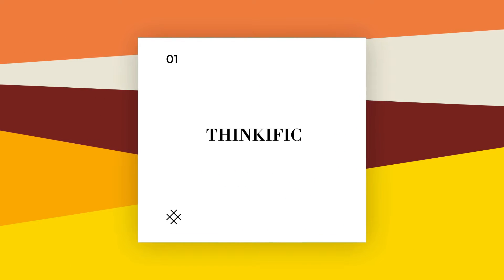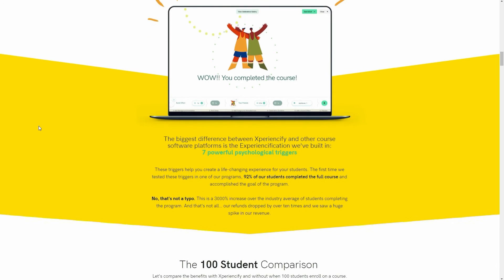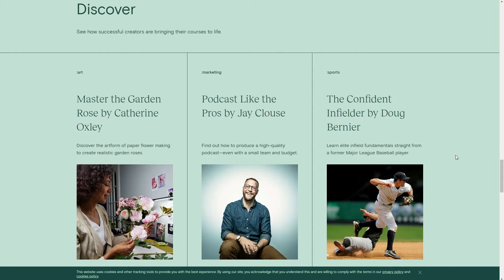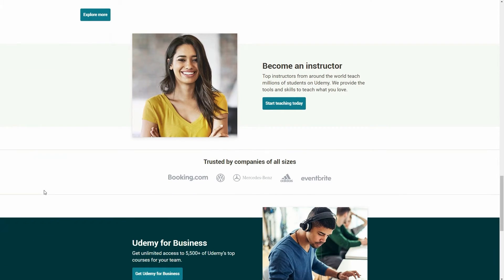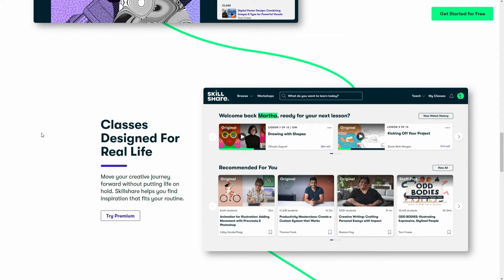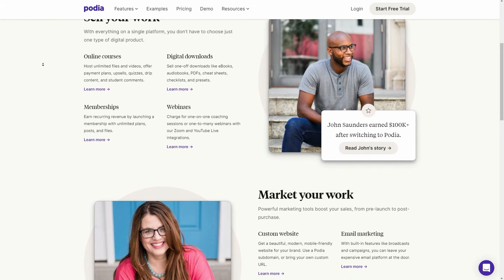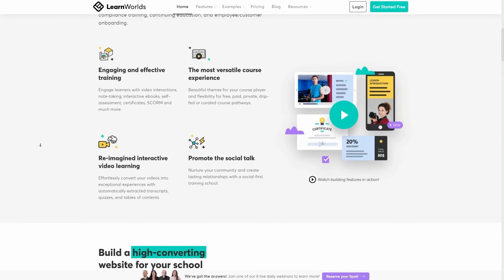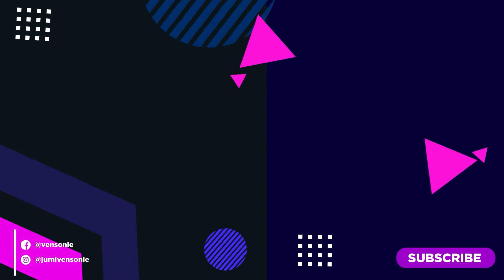Best Tools Ever, To Create and Sell Courses Online.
Watch this video to discover the best tools to use if you want to create courses online. Take your course writing to the next level.

We would appreciate your interaction by leaving a comment and we will endeavour to reply to every single one of them.